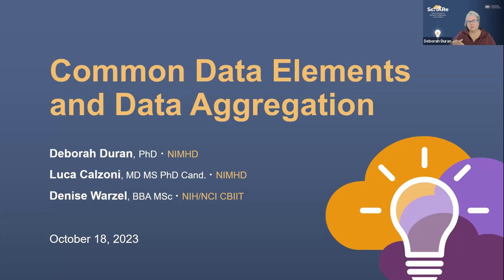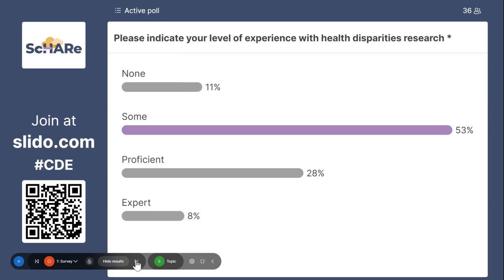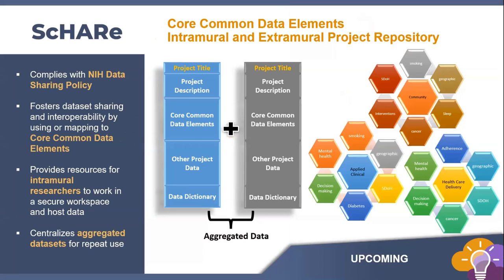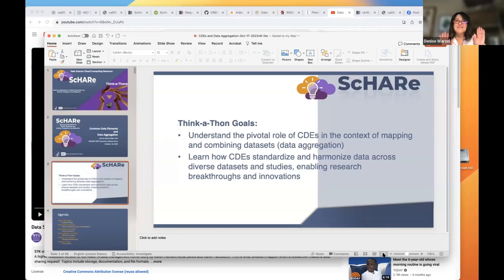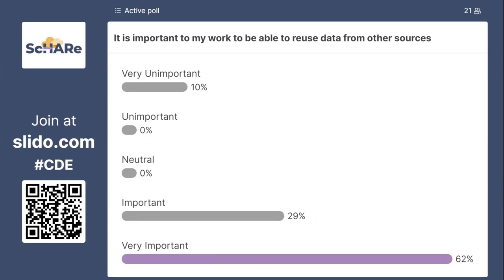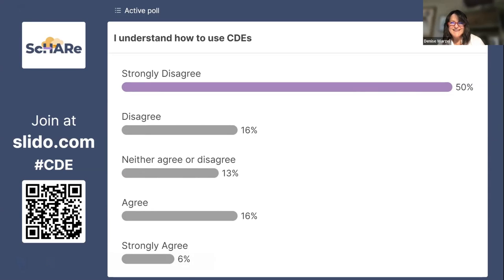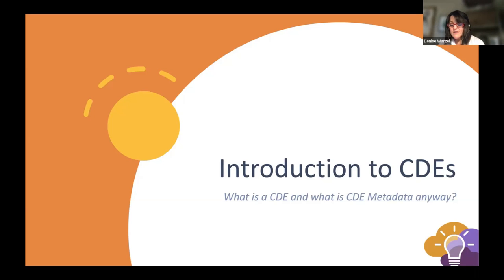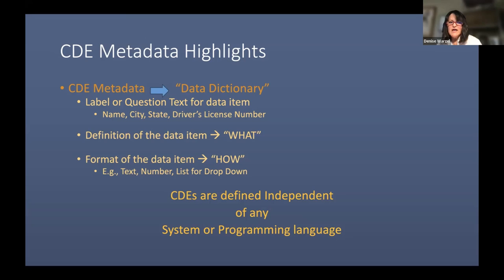Preparing for AI 1: Common Data Elements and Data Aggregation | NIH ScHARe Think-a-Thon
In this webinar, NIH staff provided a thorough introduction to the pivotal role of common data elements (CDEs) in standardizing and harmonizing data across datasets. CDEs allow researchers to seamlessly link and compare data in a robust, integrative data ecosystem, and are an essential step in preparing data for AI-enriched research.